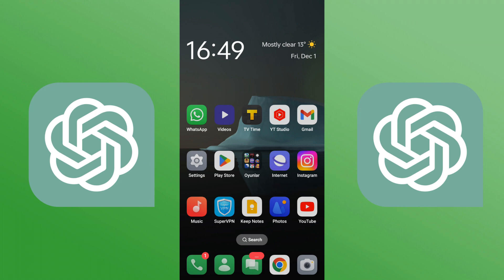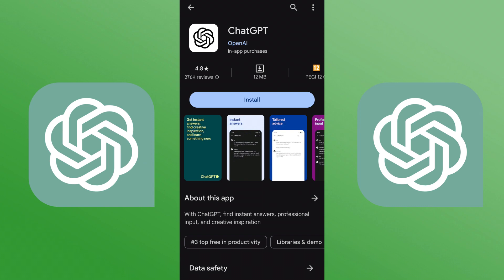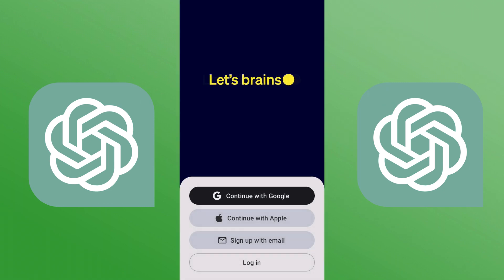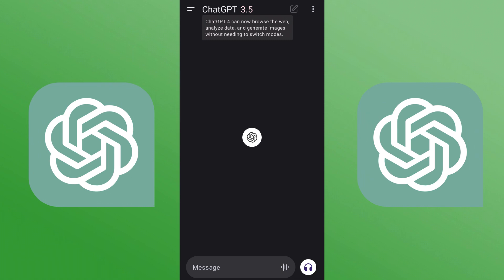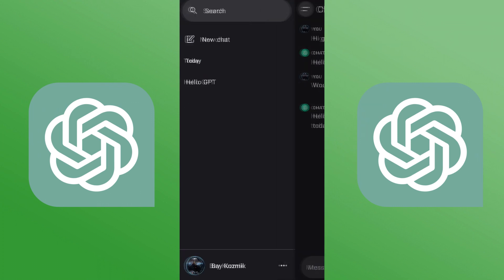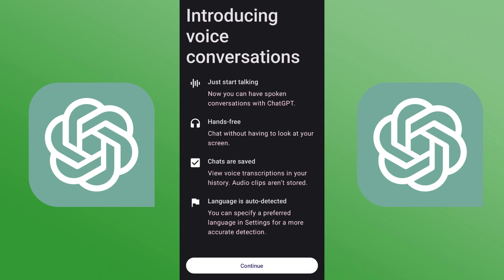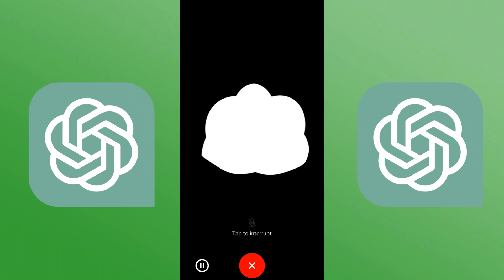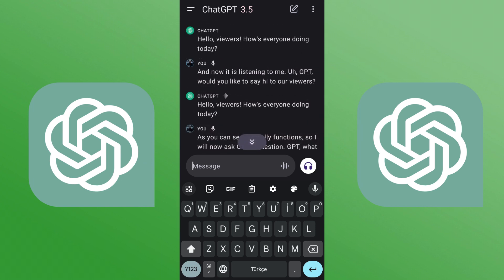How to Enable ChatGPT Voice to Voice on Phone | Full Guide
If you are looking for a video about how to enable chatgpt voice to voice on phone, here it is!
In this video you will learn how to use chatgpt voice to voice on android and ios.